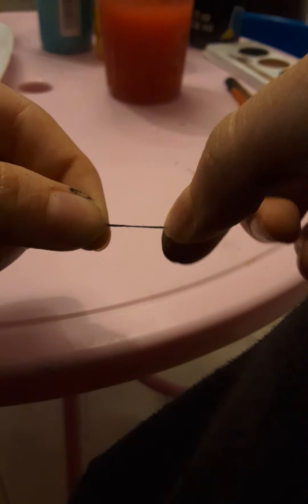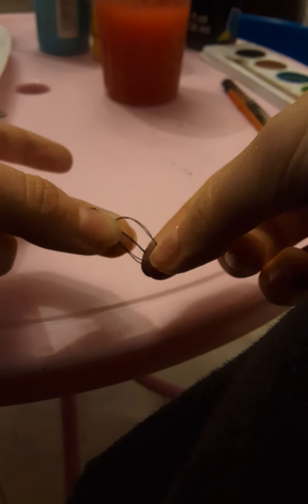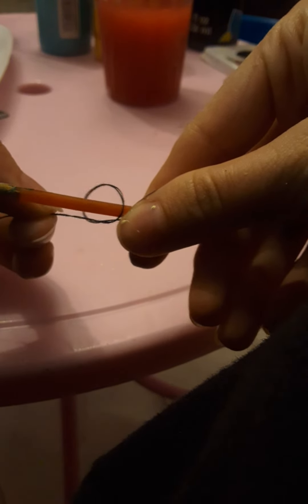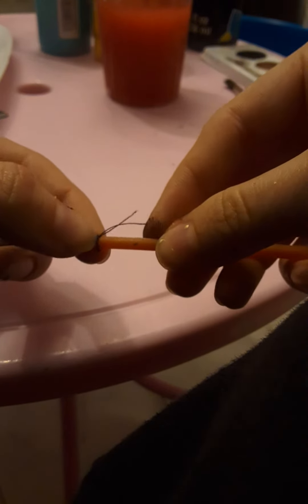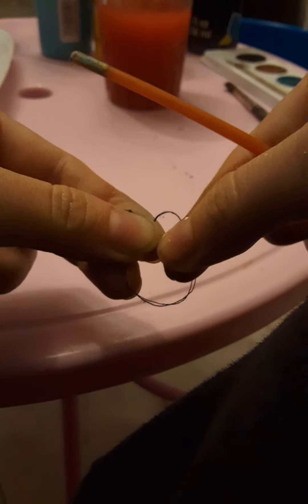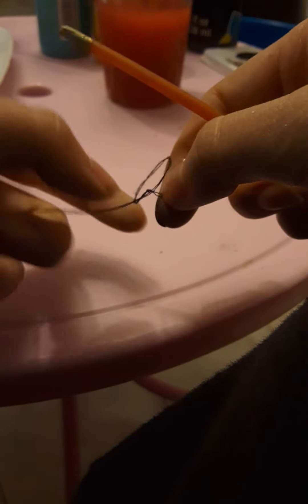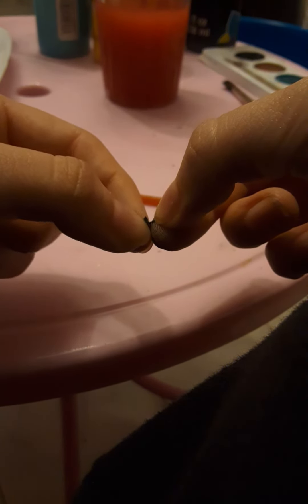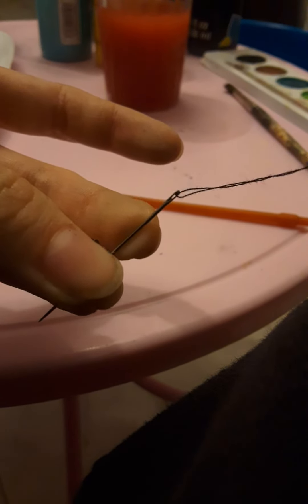How to tie a knot for sewing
just a lil tutorial I did for a friend who needed help